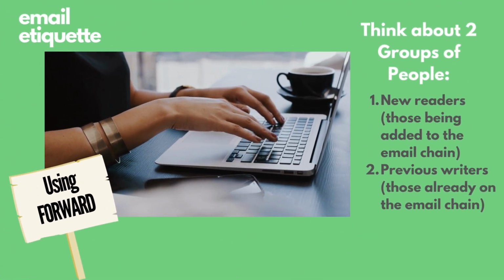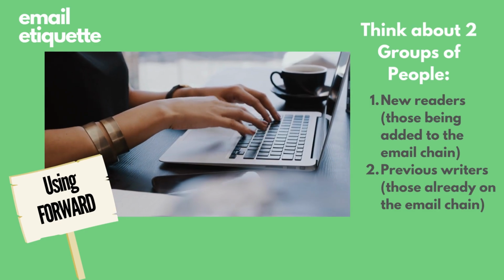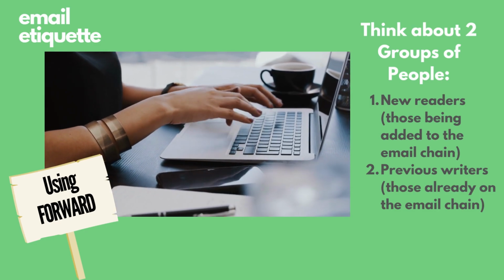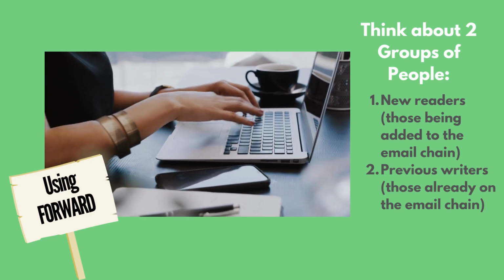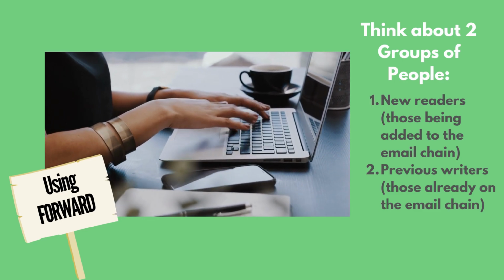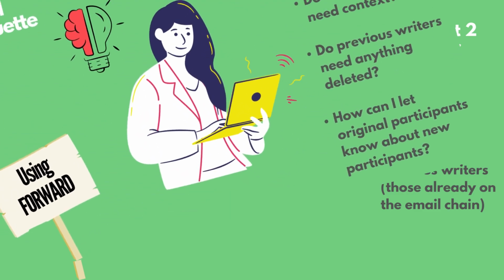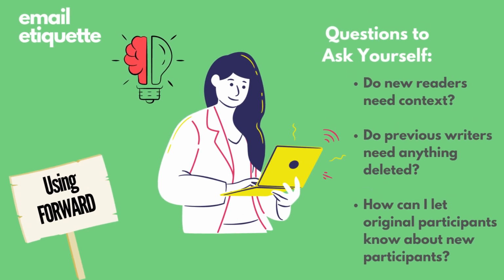Email Etiquette: What NOT to Do with Reply and Forward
Don't make the emailing mistake that ends up getting someone embarrassed; check your email etiquette! Use the forward and reply or "reply all" function professionally and correctly.

Business and professional writers can help their readers by using professional emailing strategies. Make sure you know how to use the Forward and Reply All functions when emailing. This important part of email etiquette and professional writing will help your readers *and* your reputation!

VIDEO CHAPTERS:
00:00 - Intro
00:23 - Using FORWRD
01:08 - Using REPLY ALL
01:26 - Example - FORWARDING
01:44 - Example - REPLY ALL